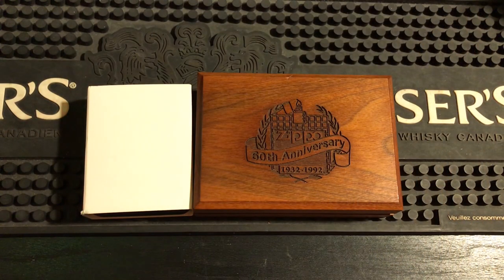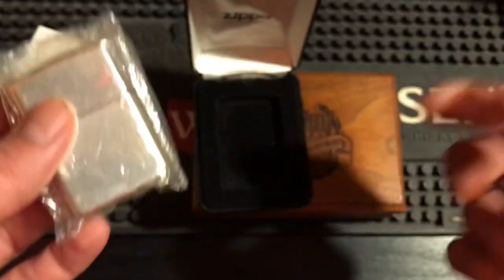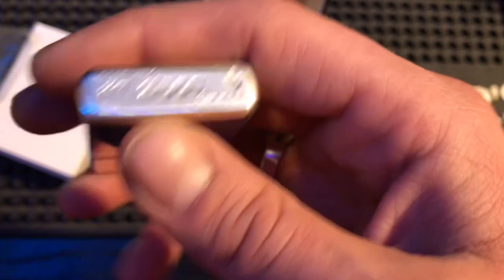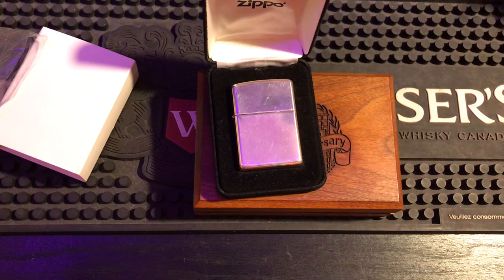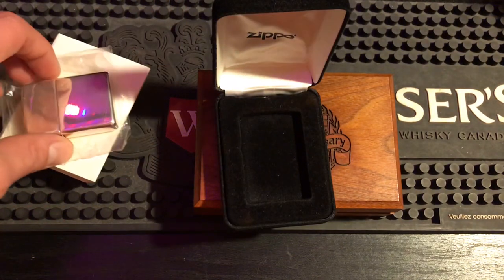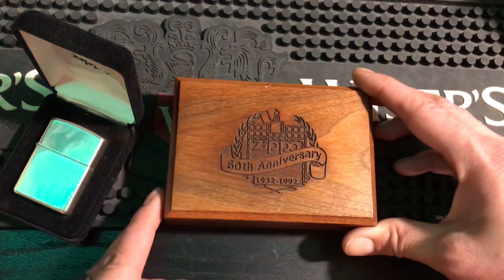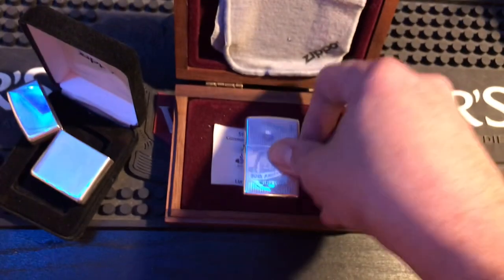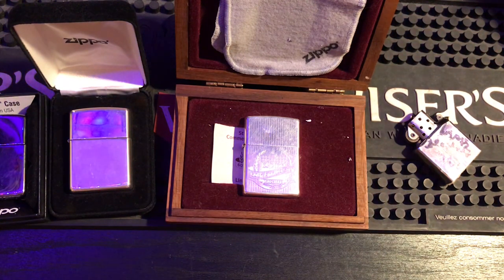Why You Need To Buy Solid Silver Zippo Armor High Polish & Rare Employees Only Silver Zippos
The world is changing and so is the cost of silver. Get these solid silver zippos while prices are affordable. If the price of silver goes down zippo will not lower the cost of silver zippos. They are already selling them for this price. They will never drop it down. So just get one of these if u want one. Don’t wait anymore for some miracle price drop from zippo.